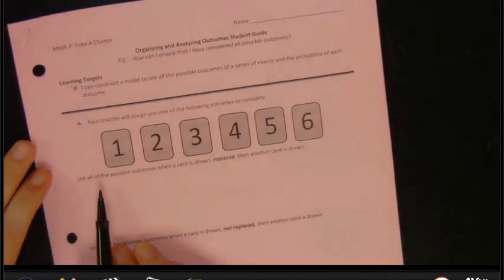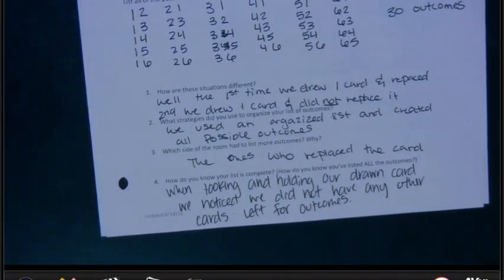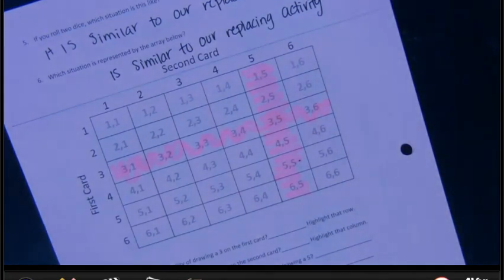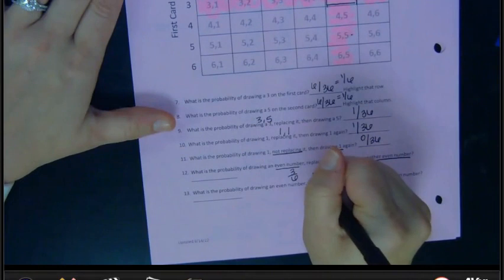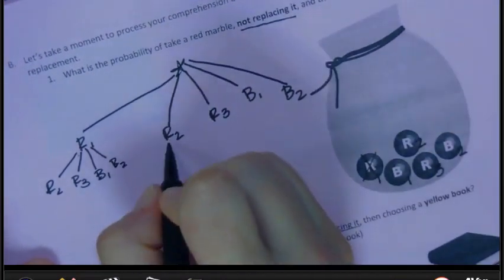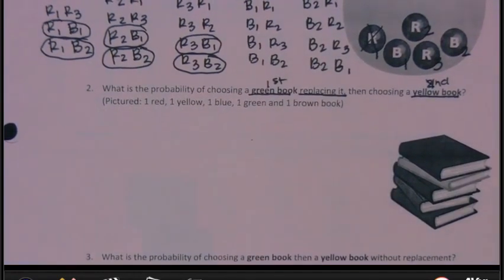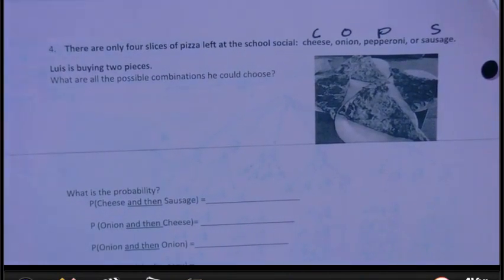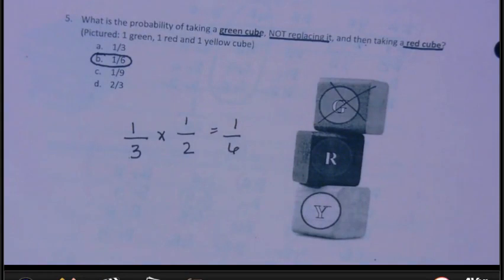Organizing and Analyzing Outcomes Probability